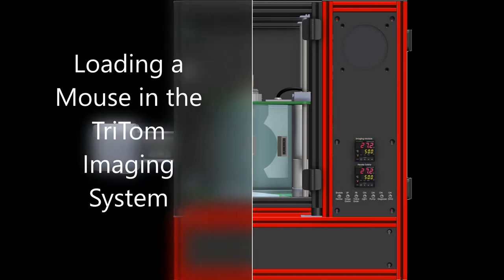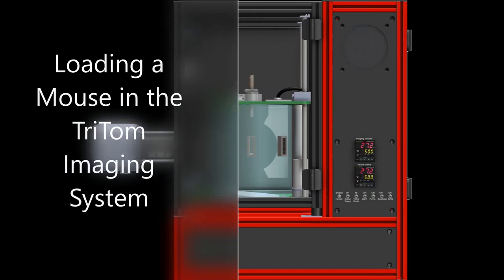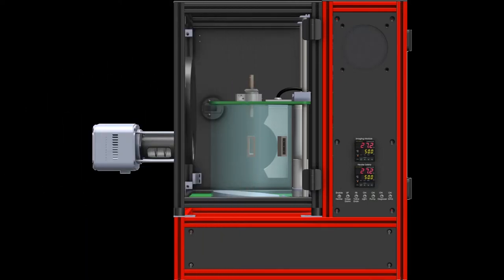Loading a Mouse in the TriTom Imaging System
This video provides an explanation on how to load a mouse in the TriTom Imaging System. The patented TriTom imaging platform is based on Photoacoustic Fluorescence Tomography (PAFT) technology that provides unparalleled capabilities for whole body imaging and in vivo characterization of small animal models. Complimentary 3D imaging modalities are integrated into a single powerful instrument by enabling co-registered Photoacoustic Tomography (PAT) and Fluorescence Molecular Tomography (FMT).